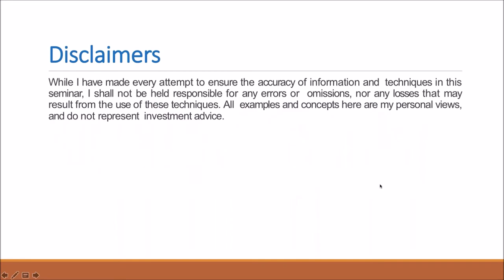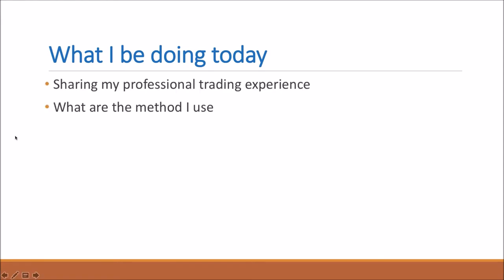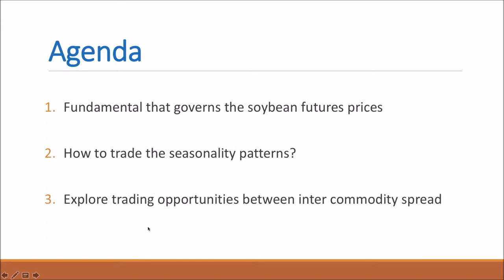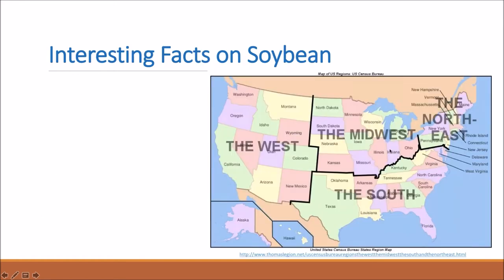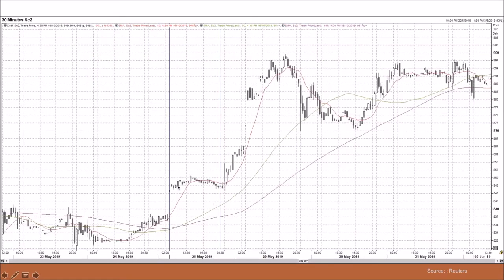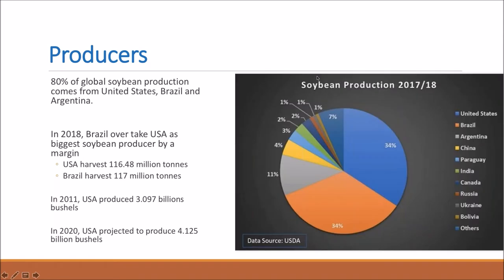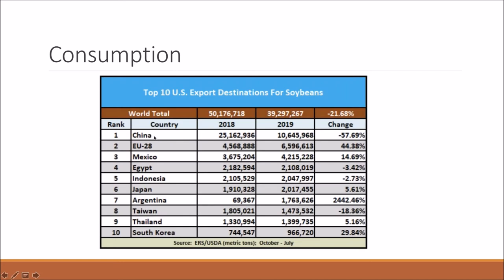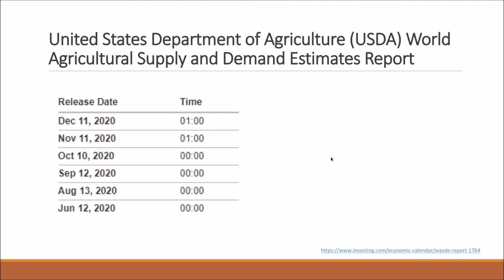Kenanga Futures LIVE WEBINAR | A Step By Step Guide Into CME Soybean Futures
Key Takeaway:

Fundamental that governs the soybean futures prices
How to trade the seasonality patterns?
Explore trading opportunities between inter commodity spread
How to determine the entry and exit points for the spread strategy
Speaker:

BRANDON CHIA
Trading Manager,
BELL Group